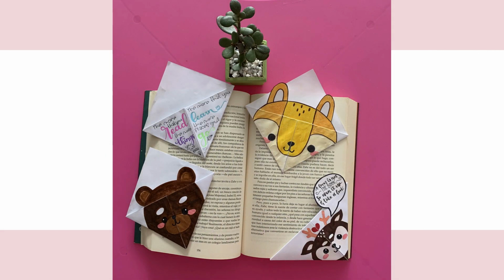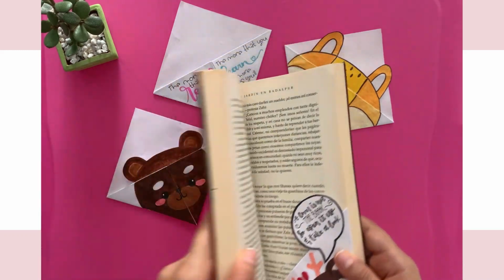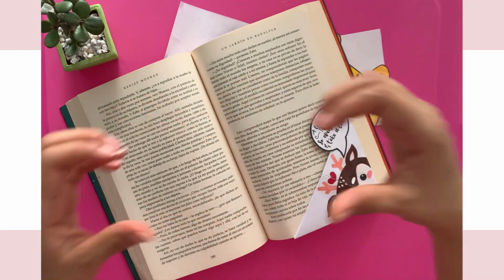DIY... Cute Origami Bookmarks... Separadores de página en Origami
DIY, Origami, Bookmarks, Lettering